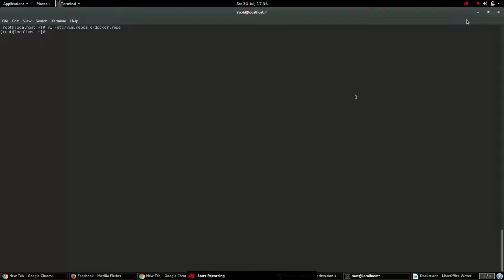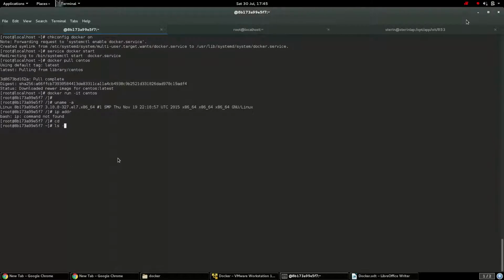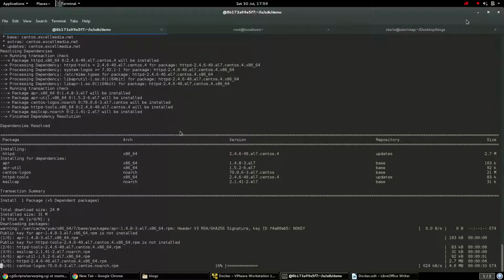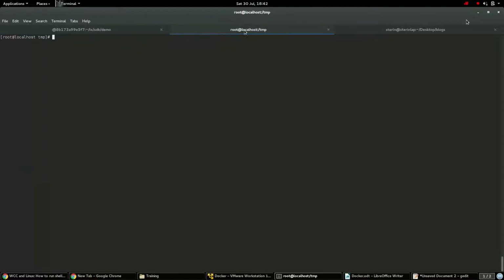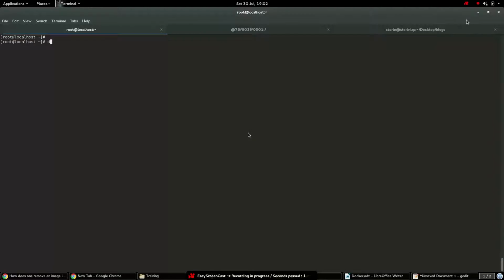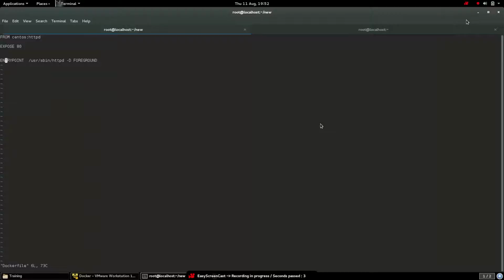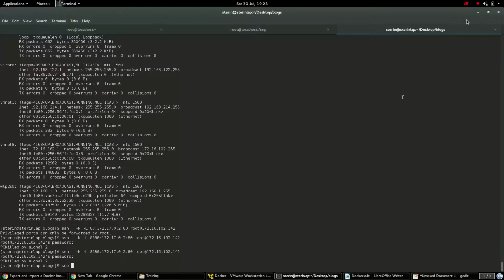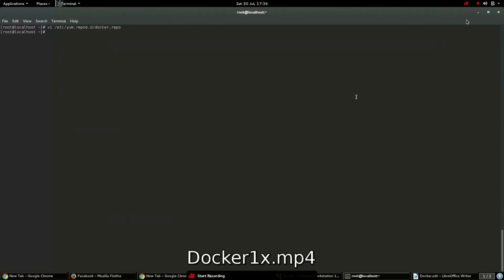Docker installation and basic operation demo in 13 min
Docker installation on CentOS7 and all basic operation like running , building ,exporting the container